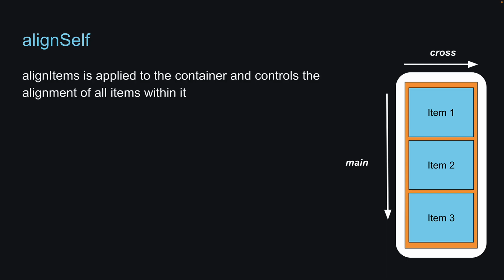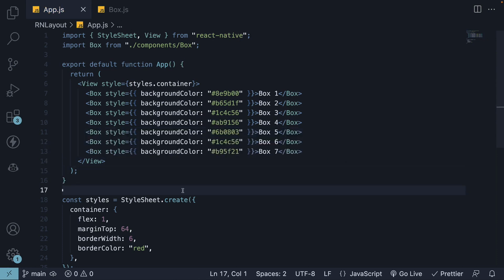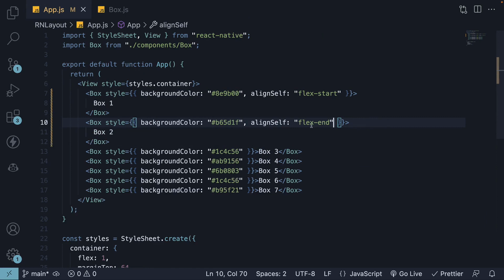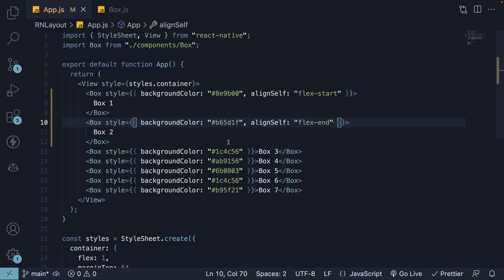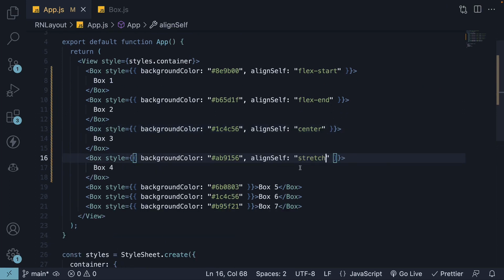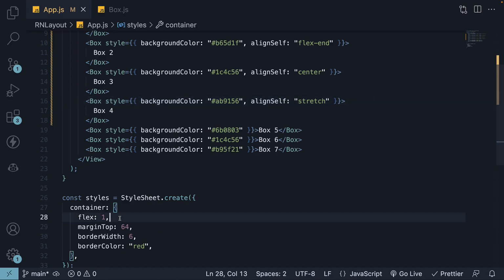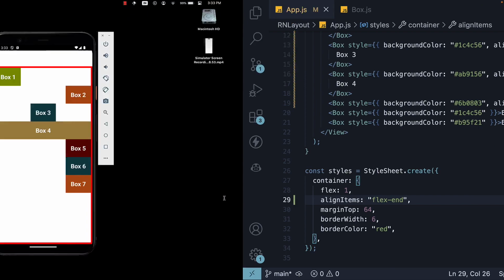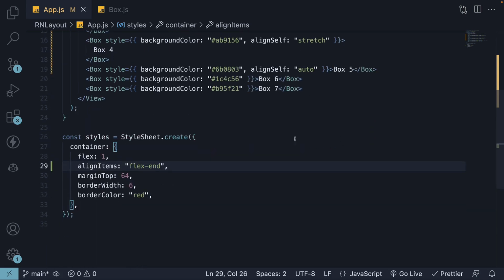React Native Tutorial - 31 - Align Self